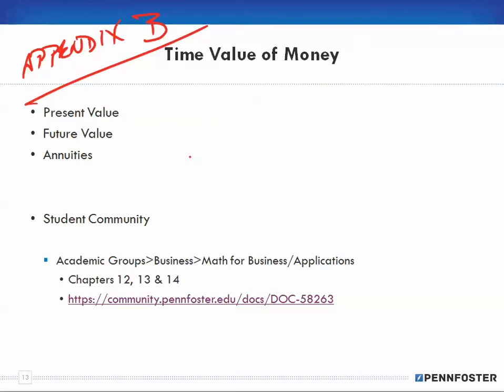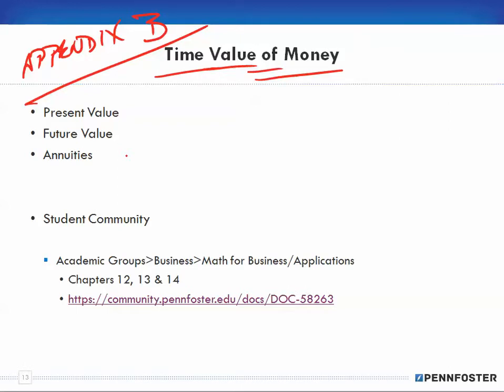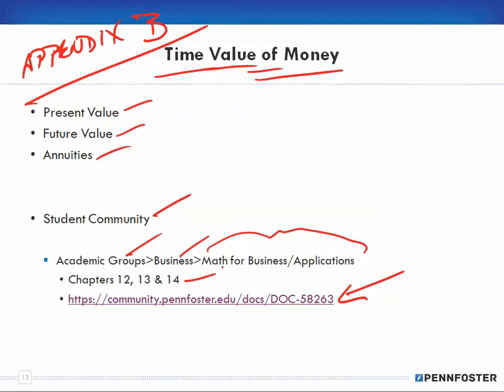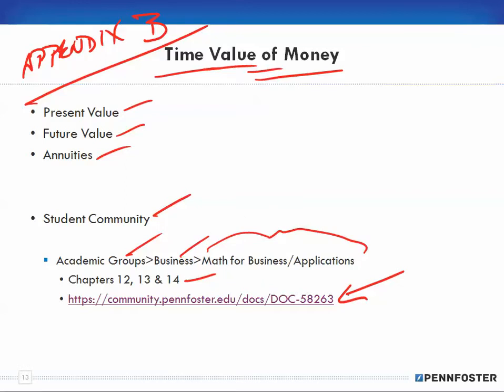Financial Accounting Ch 7 Cash and Receivables 9 Time Value of Money